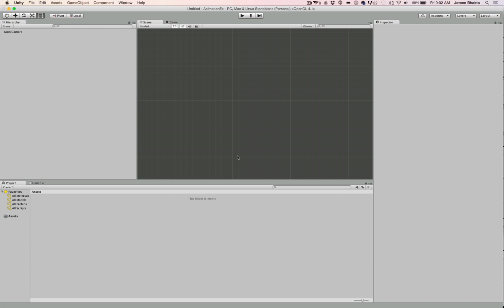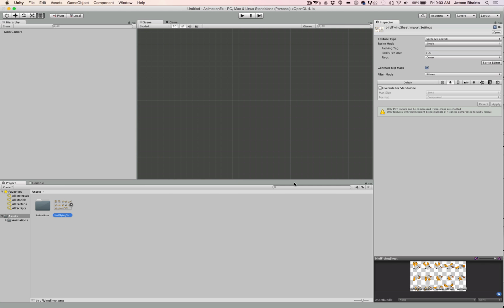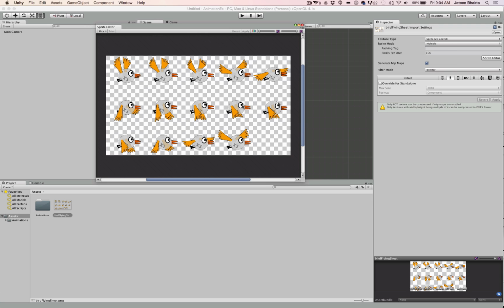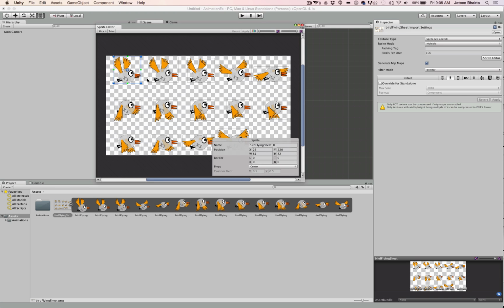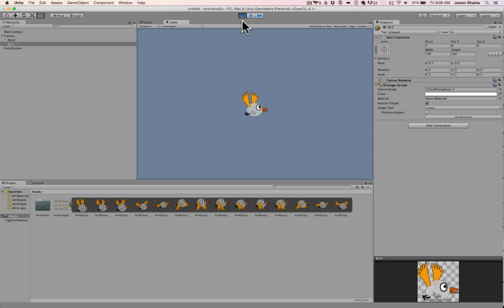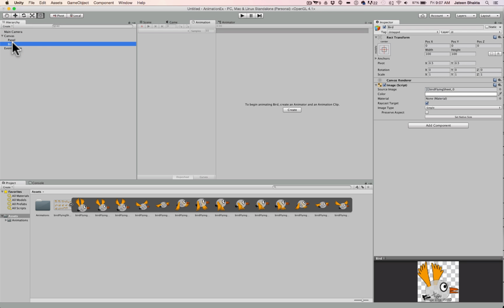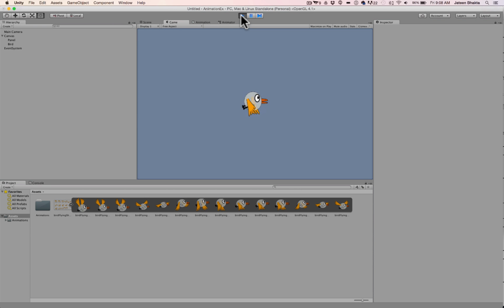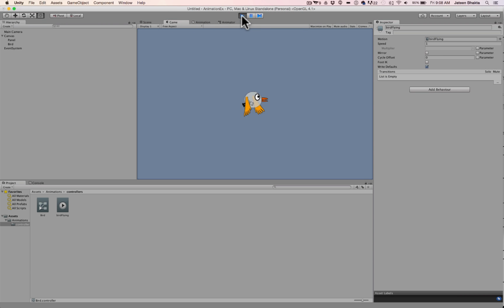Unity3d Character Animations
Introduction to character animations in Unity3d 5.0. Geared towards Mission College course GDES41, where you learn how to make a simple animation.